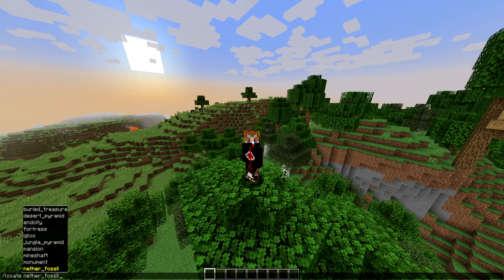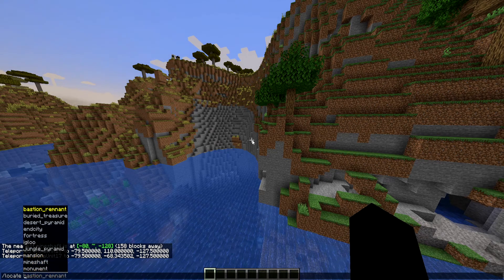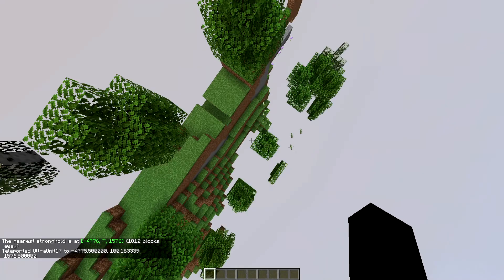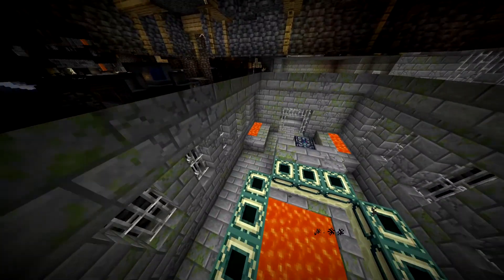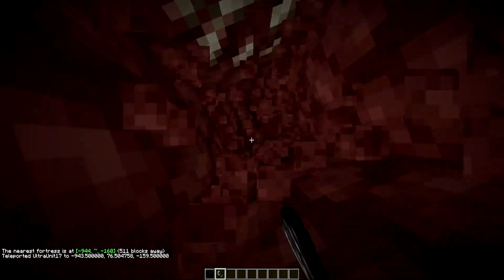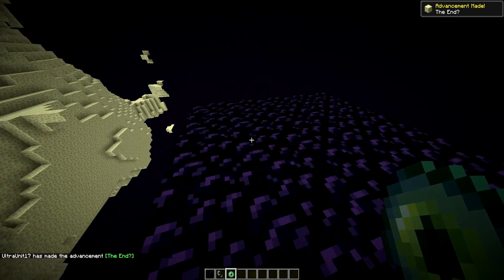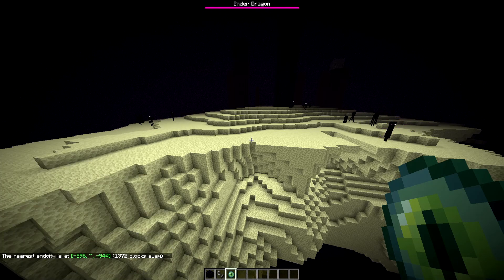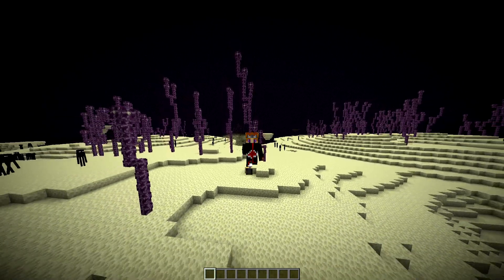HOW TO USE THE LOCATE COMMAND IN MINECRAFT 1.18 (HOW TO GUIDES)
This command is very useful when needed to locate specific structures!

With this series I’ll be taking a small aspect of a mod or vanilla Minecraft and go into great detail and depth with the feature.